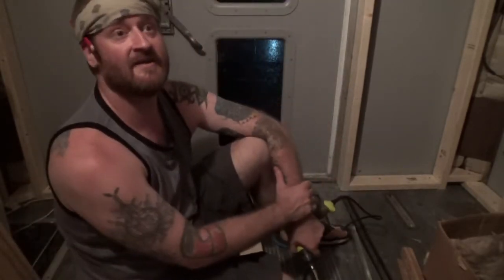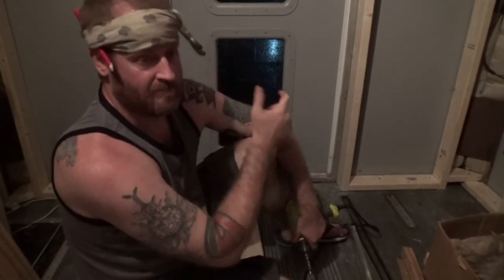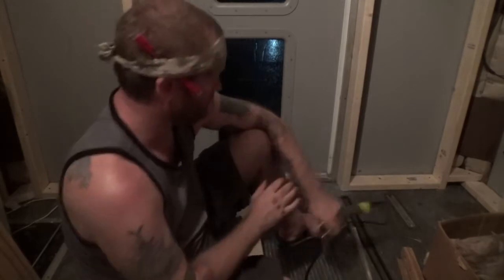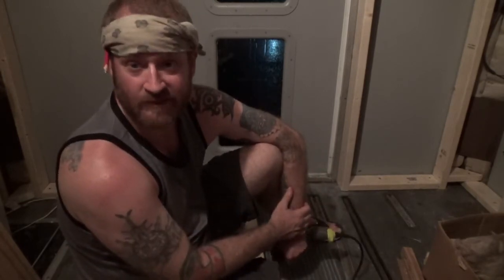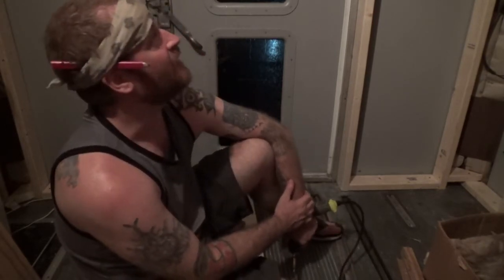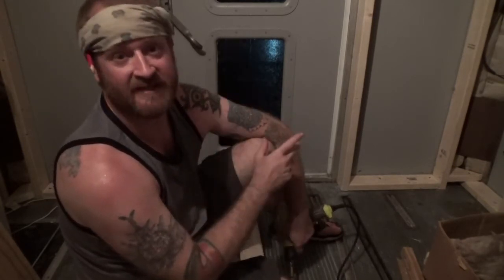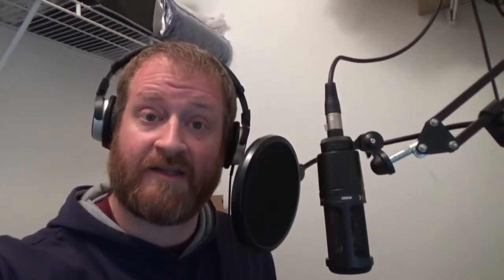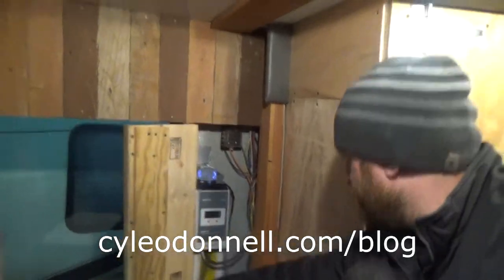Bus Conversion: Walls Part 2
Linus the Land Yacht: Ep10 Rear Wall

While not always an important item on most people's build, the rear wall, and its connecting points to the side walls, is an important one nonetheless. This episode goes over those troublesome corners and how to get around the dreaded 45-degree metal brackets that often thwart our construction projects.

Follow on Instagram and Twitter: @cyleodonnell